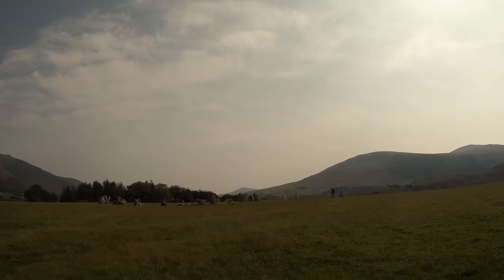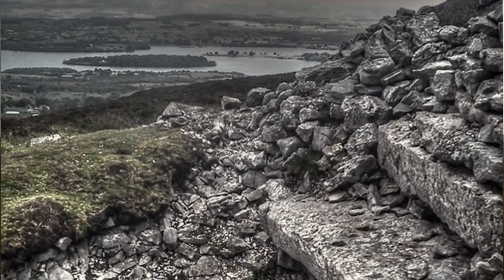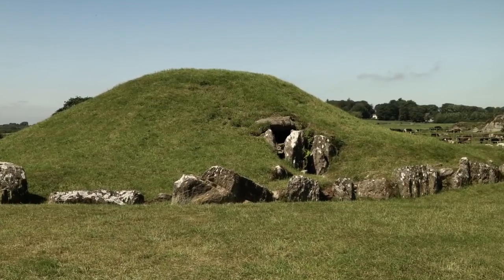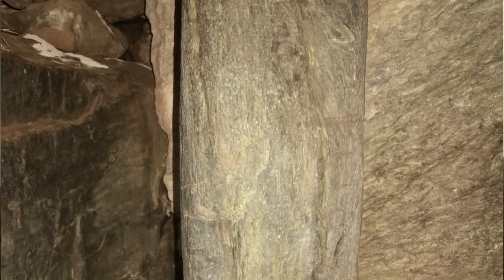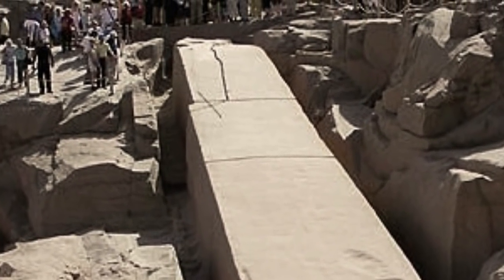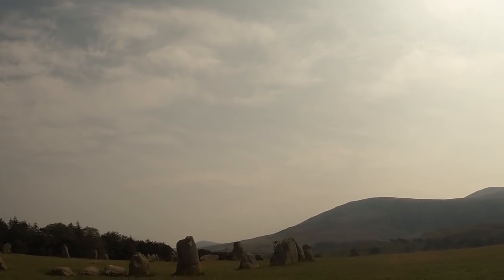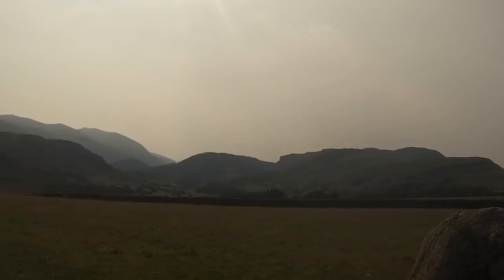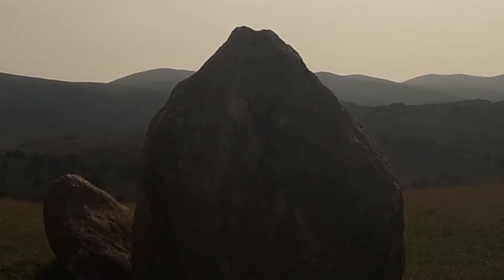Deliberate Mineralisation and Petrification in Megalithic Structures | MYSTERIOUS HISTORY